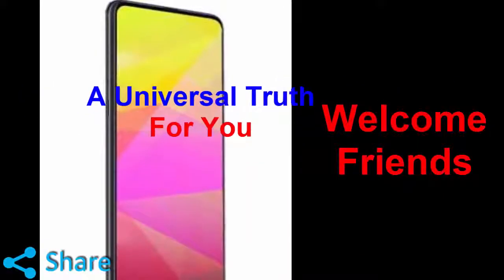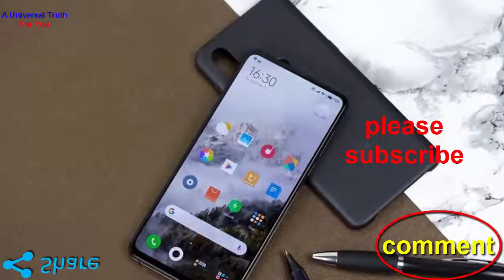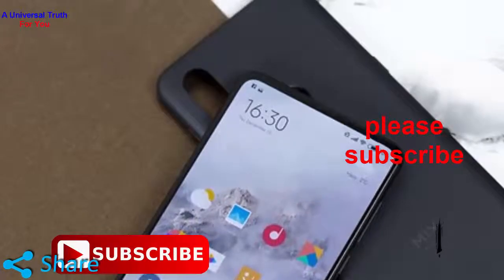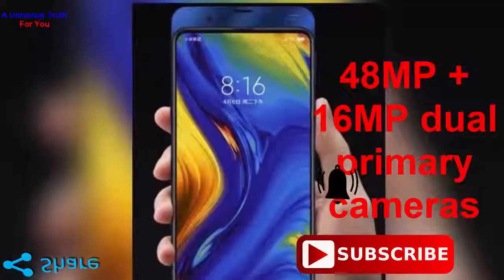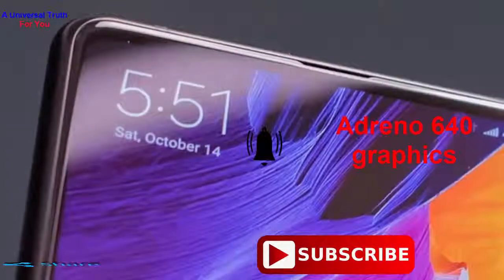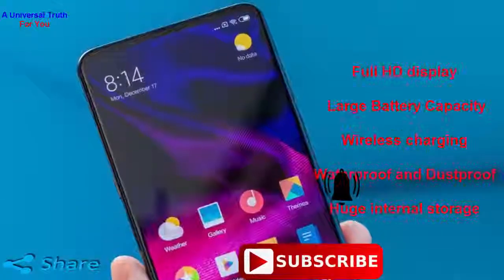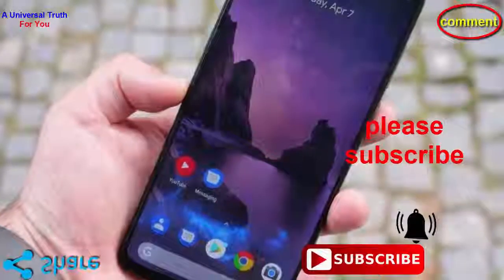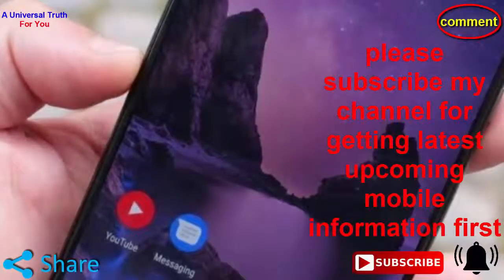XIAOMI MI MIX 4 mobile, all tech news, today new phones, Tablets, Electronics devices, Top Mobiles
Xiaomi is working on a new beast of a phone codenamed 'Hercules'. The rumours suggest that this new phone could well be the next Mi Mix device. Xiaomi does not promote or even release its Mi phones in India anymore. The company is happy targeting the budget segment with its Redmi sub-brand. However, with competition increasing in the budget segment, Xiaomi could move up the ladder like OnePlus has, and unleash the Mi device in the 30,000-40,000 price category.

REDMI latest smartphone New mobile launch Electronics devices Mobile lovers Electronics devices present for you

Rules:
1. You should like my video
4. Write comment in the comments section as “All done”
5. You should watch my full video